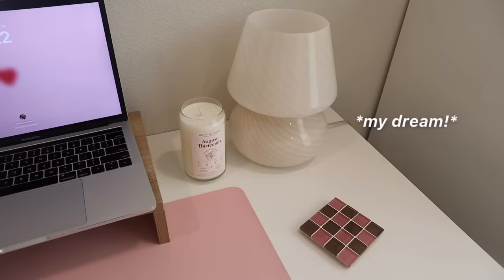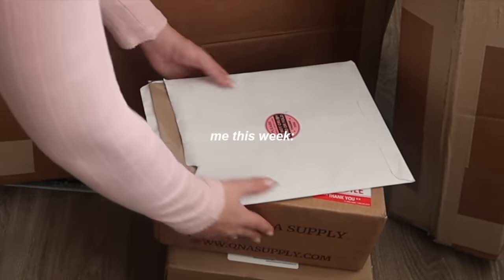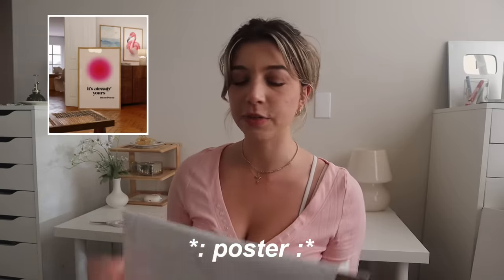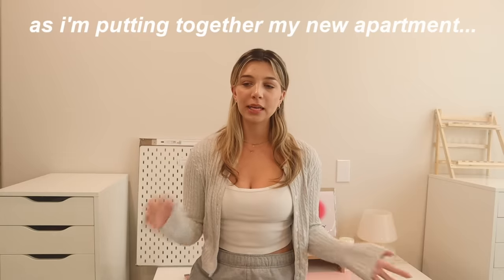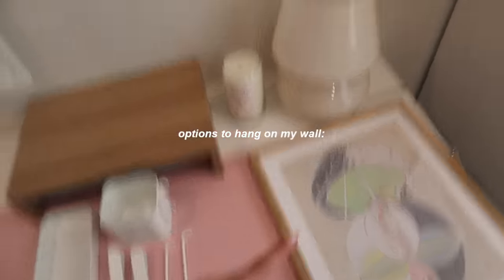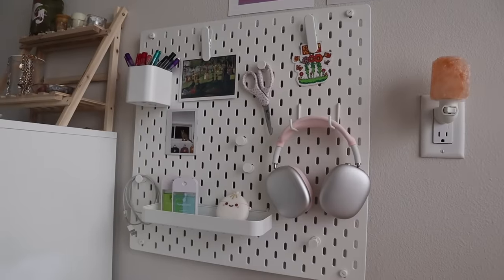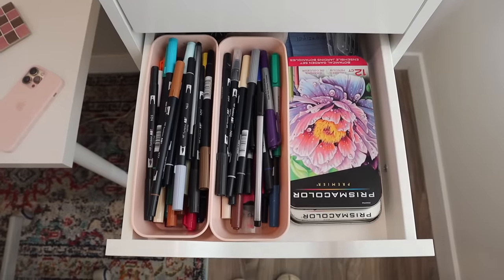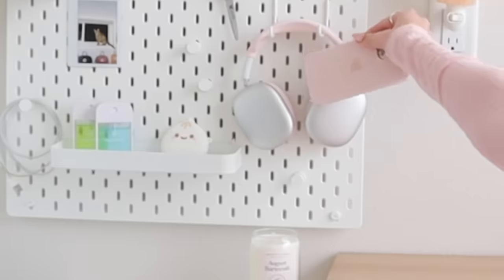OFFICE ROOM MAKEOVER: aesthetic desk set up for productivity + pinterest inspired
i've been working on this video for weeks !! i have always wanted an aesthetic desk set up and cut office room, so this was so fun to put together!

tags (ignore): dream desk set up, aesthetic office room, cleaning my room, room transformation, putting together my apartment